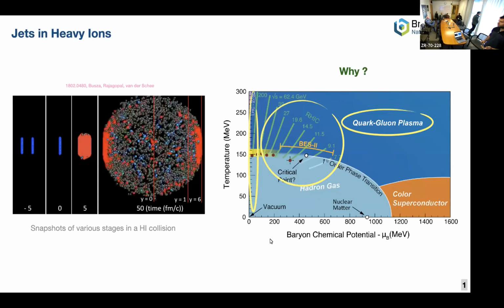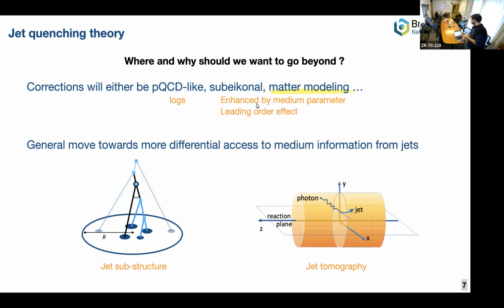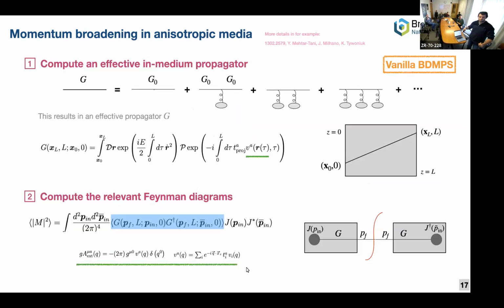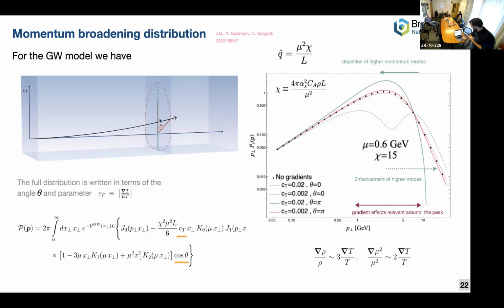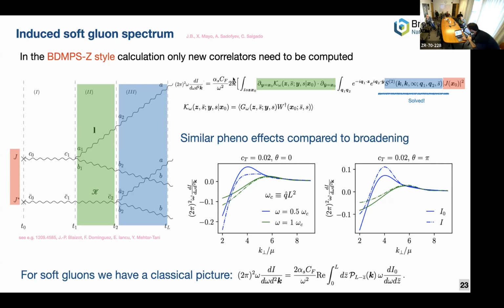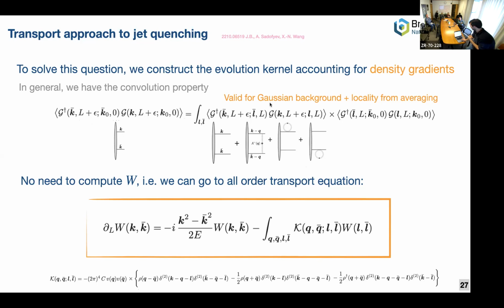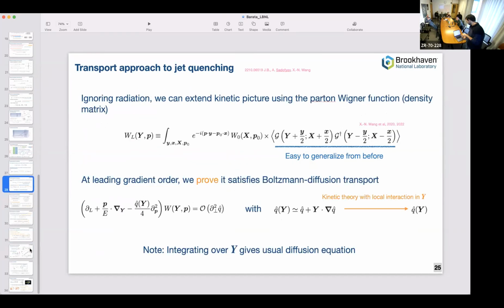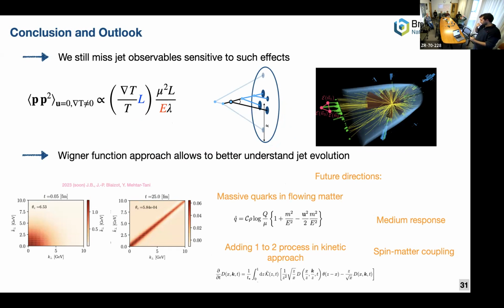Jet evolution in anisotropic plasmas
HIT Seminar by Joao Barata on Tuesday, January 10th, 2023

Over the last decades, the heavy-ion collisions at RHIC and the LHC allowed the exploration of QCD at high energies and densities. In these experiments, the nuclear matter is produced far from equilibrium, and undergoes a multiphase evolution until it thermalizes into a nearly ideal liquid: the quark-gluon plasma (QGP). The main effort of the heavy-ions community is focused in extracting the detailed properties of this phase of matter. Among the many probes used for this effect, QCD jets have proven to be able to explore the quark gluon plasma at different time and length scales, providing a differential and dynamical picture for the underlying matter. Nonetheless, a theoretical treatment of jet structure which is sensitive to the details of the QGP is still far from complete. In this talk, I will present some recent work on how to describe jet evolution in the presence of anisotropic matter. First, I will detail the basic modifications necessary to make to the standard jet quenching formalism. Afterwards, I will show that the QGP anisotropies can be taken into account to arbitrary order in a gradient expansion using an effective kinetic theory approach. Remarkably, at second order in the matter gradients, we find a novel master equation which generalizes the usual Boltzmann transport. Finally, I will discuss how such effects can be manifest at the level of jet observables.